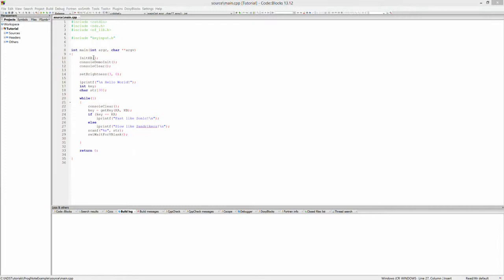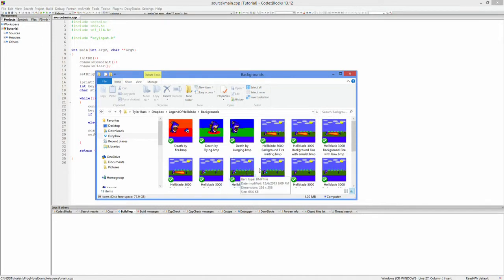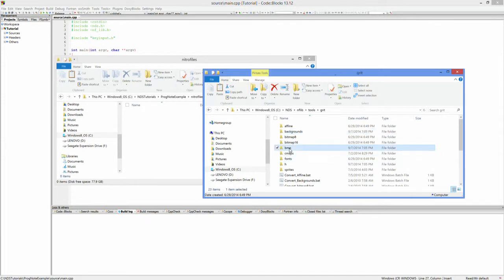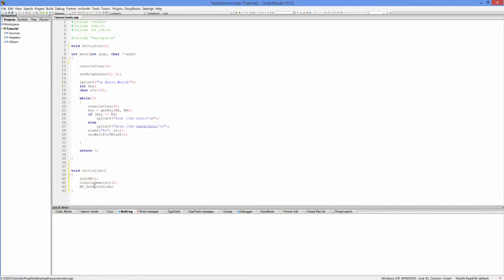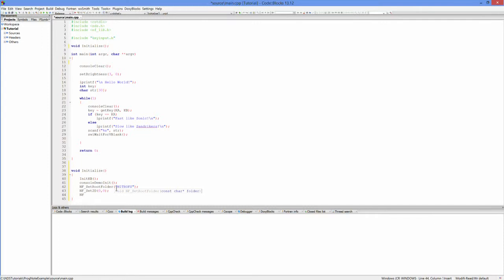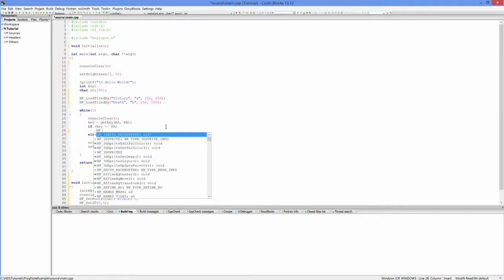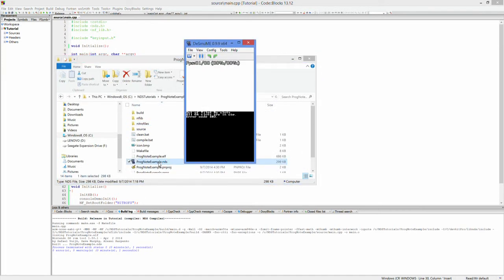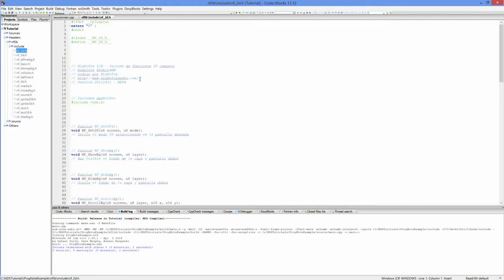NDS Programming 5: Backgrounds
Leave your questions in the comments down below as well as links to your text games with top screen backgrounds!